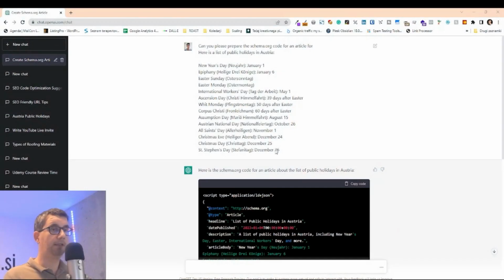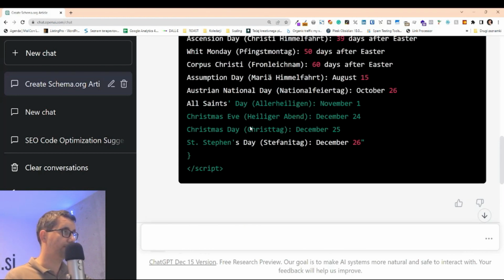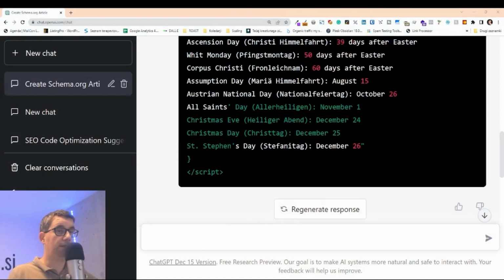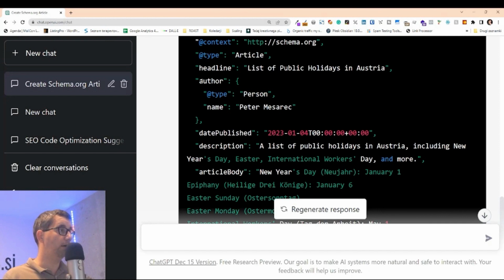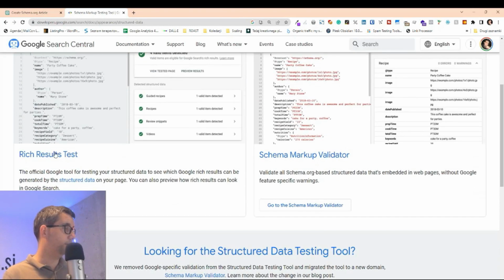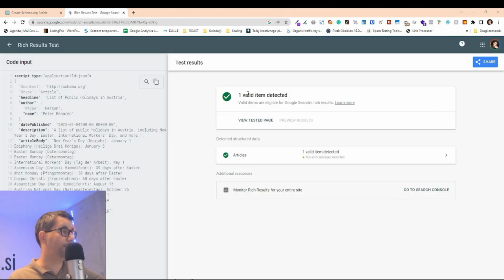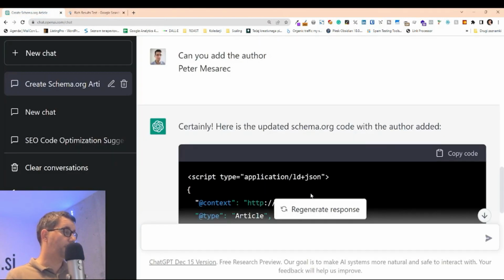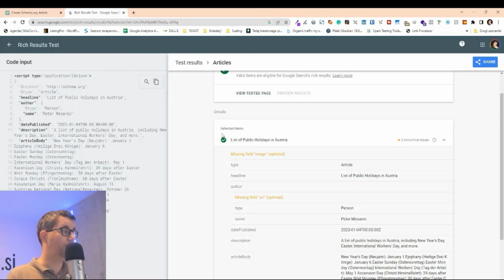Create Article Schema Code In Chat GPT | ChatGPT Complete Course For SEO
In this video, we will guide you on how to create article schema code in Chat GPT. With our comprehensive ChatGPT Complete Course for SEO, you will learn how to use Chat GPT to improve your website's search engine rankings and increase your online visibility. Join us today and discover the power of Chat GPT for your website!